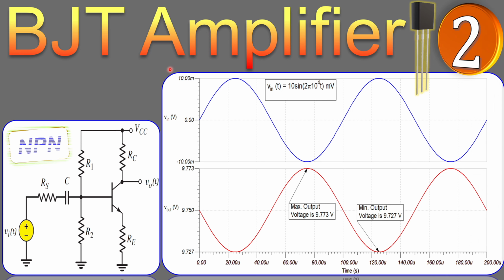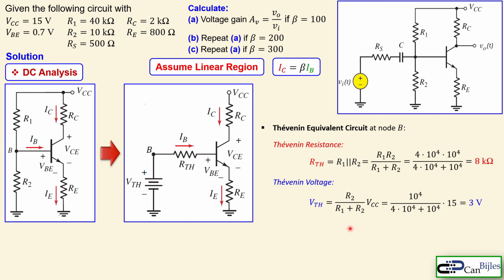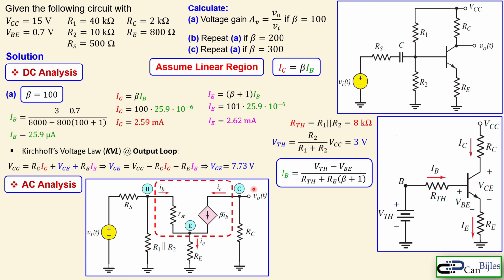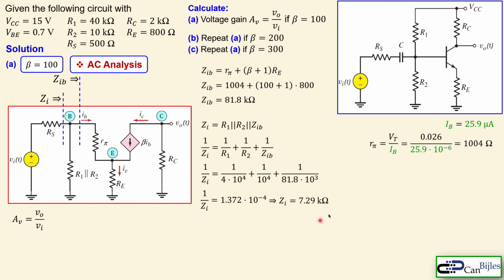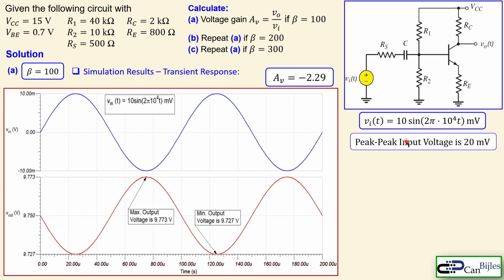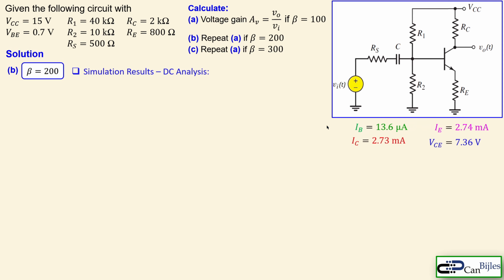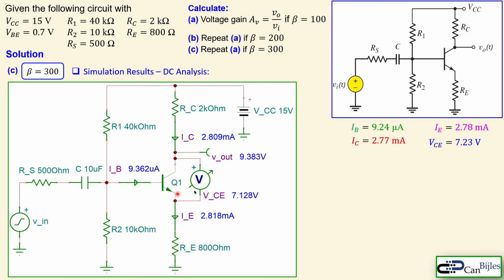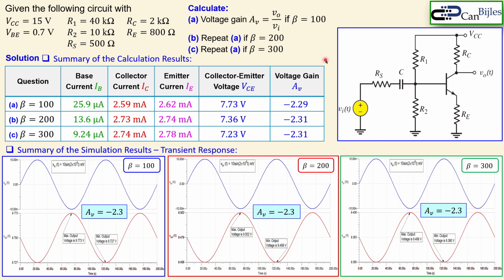BJT Common-Emitter Amplifier with Emitter Resistor 🌟 Calculations & SPICE Simulations 💡 Example 2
In this video, we will discuss a basic BJT Common-Emitter Amplifier using a NPN BJT with an emitter resistor. The emitter resistor will make the circuit bias stable and absorbed the effects of parameters changes of the components in the circuit, like the current gain (beta) of the BJT.

We will use the DC analysis and AC analysis step by step, and use the DC parameters in the AC model to determine the voltage gain. We will work out the calculations step by step and verify our calculations in TINA-TI Spice simulations.

🎯 Outline:
⏩ 00:00:00 Introduction
⏩ 00:00:33 Problem Description
⏩ 00:01:48 DC Analysis
⏩ 00:05:37 AC Analysis
⏩ 00:20:55 Summary of the Results

No part of this video and text may be reprinted, reproduced, transmitted, or utilized in any form by any electronic, mechanical, or other means, now known or hereafter invented, including photocopying, microfilming, and recording,